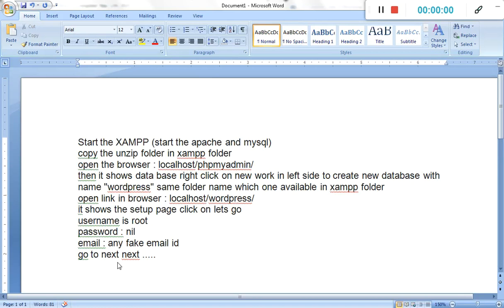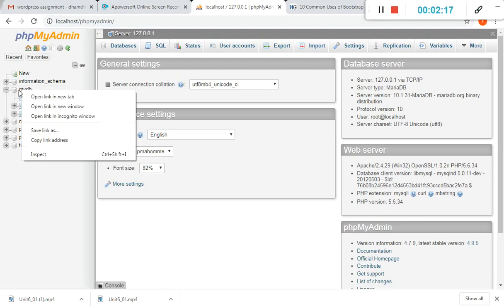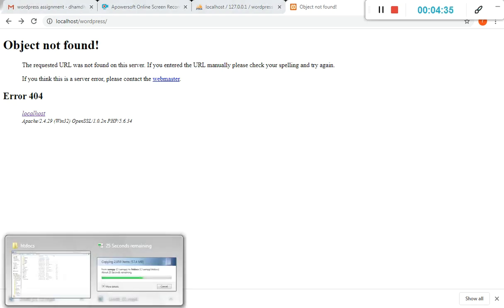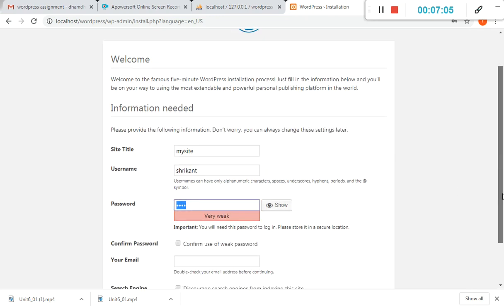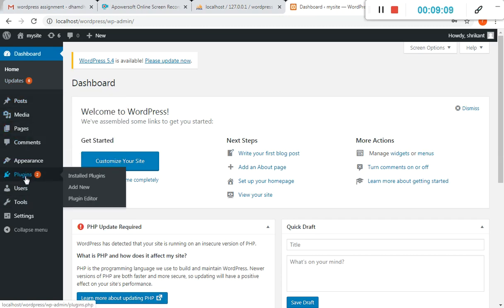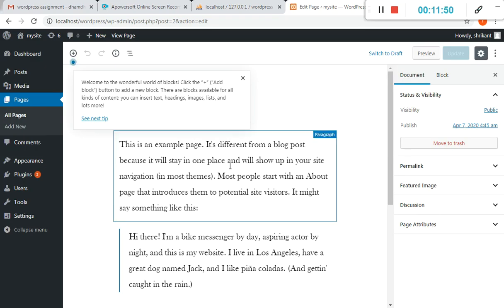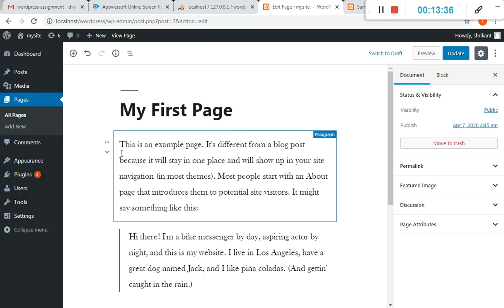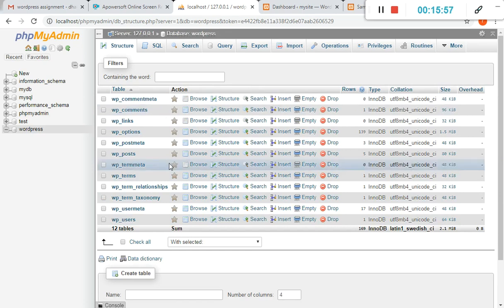Unit 06 Clip06 Wordpress Installation steps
Wordpress Installation steps